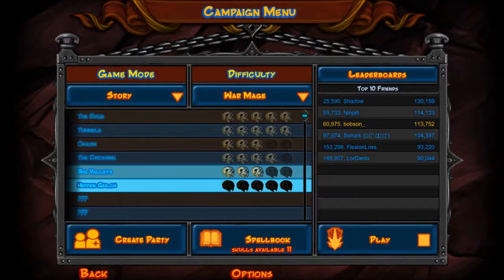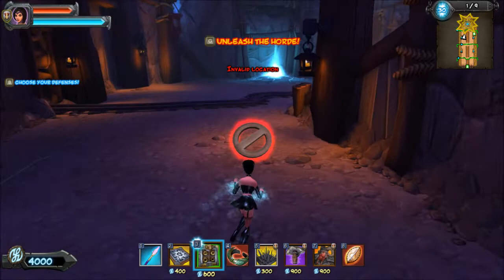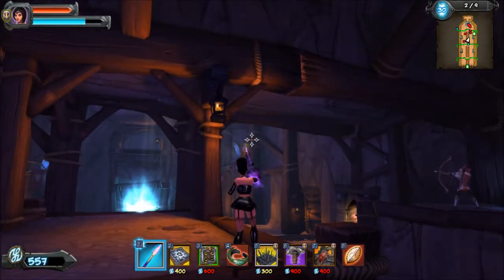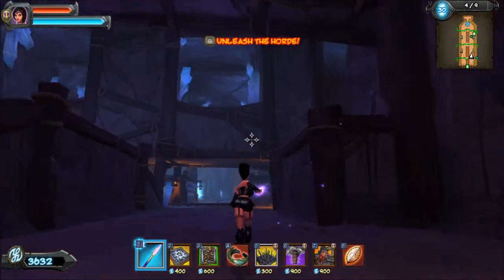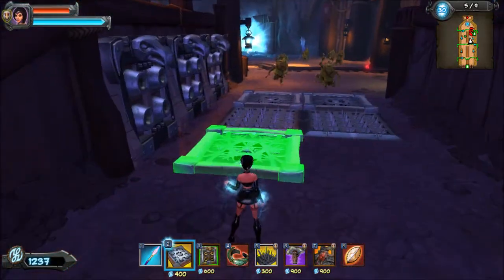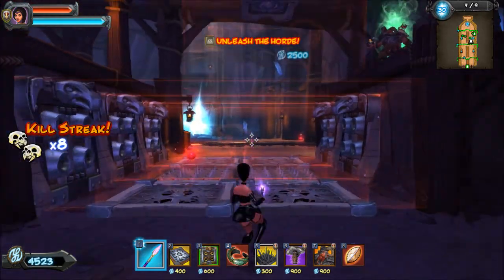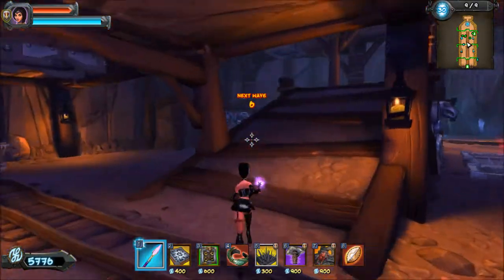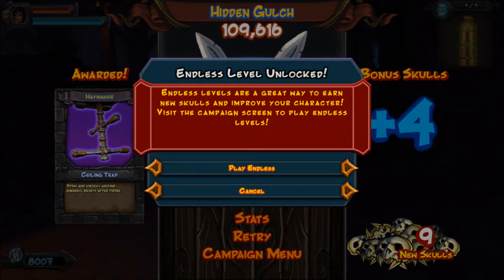Orcs must die 2 ep 6: Hidden Gulch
My sorceress play through of Orcs Must Die 2